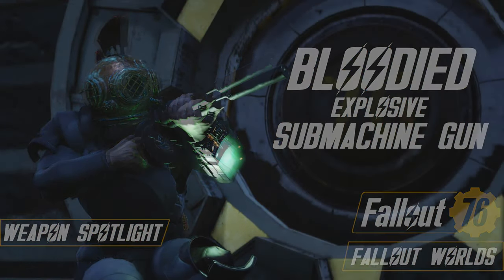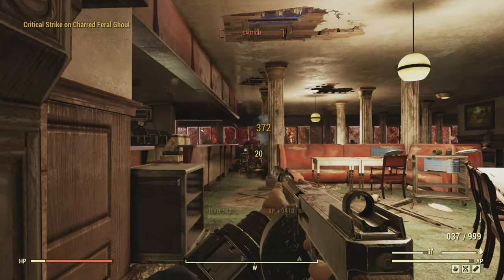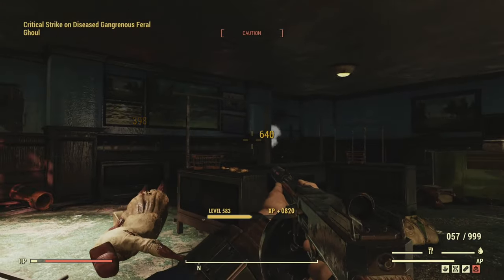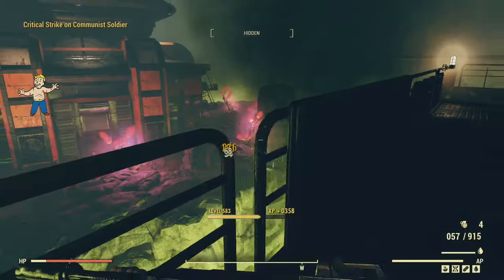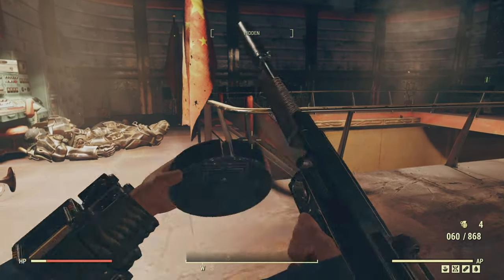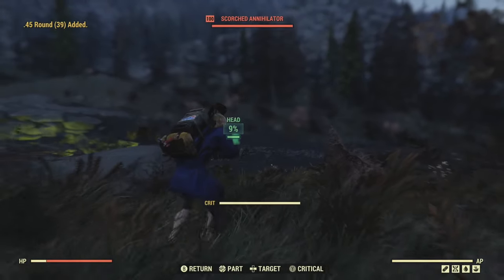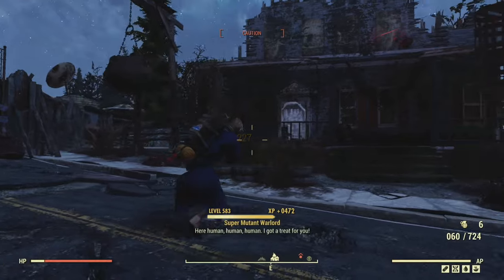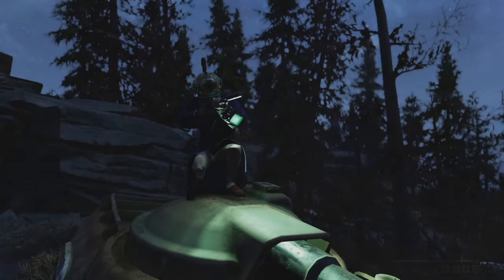Bloodied Explosive Submachine Gun - Fallout 76 Weapon Spotlight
Welcome back to Fallout 76 Weapon Spotlights! Today we'll test out a Bloodied Explosive Submachine Gun and see how it stacks up against other weapons for a Stealth Commando build.